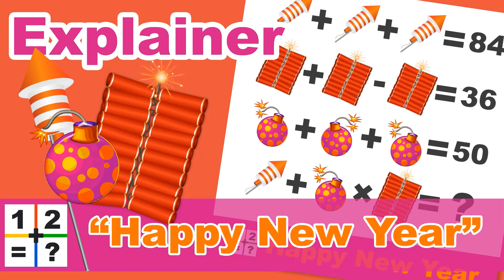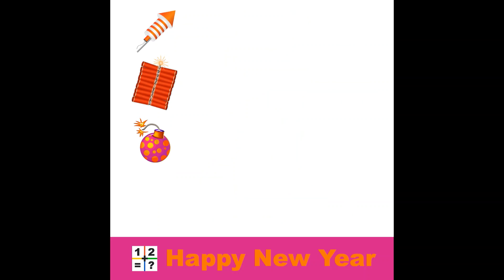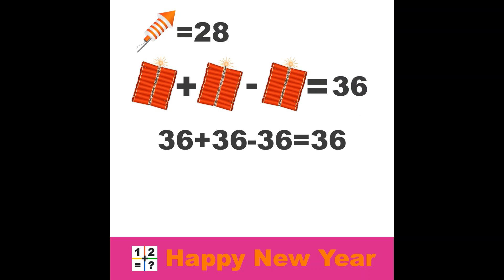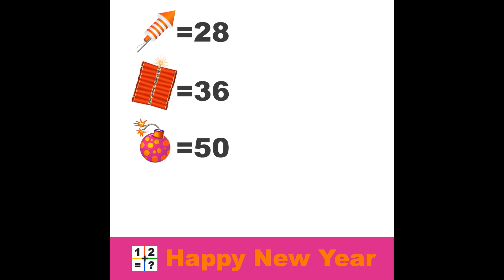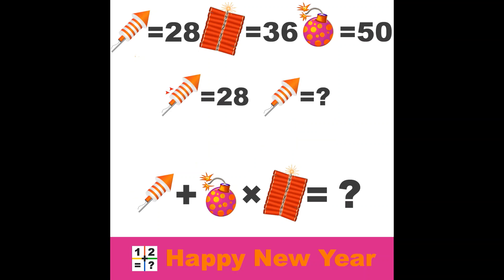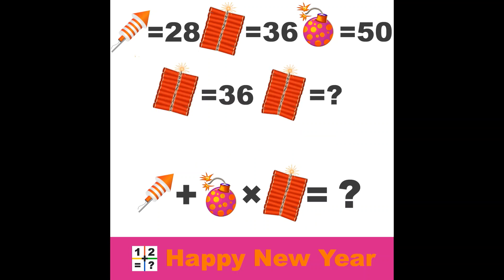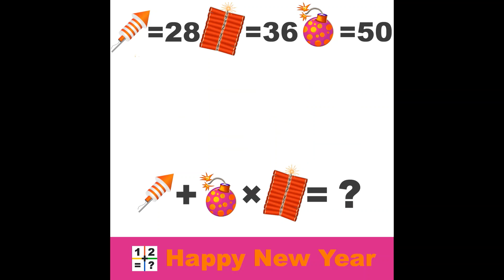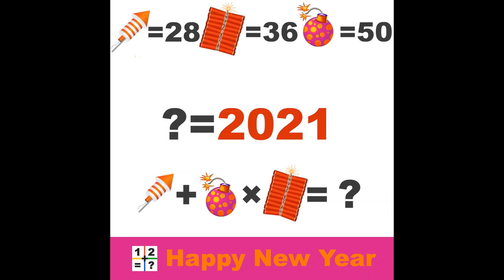"Happy New Year" logic puzzle explainer - How to solve this 123 Puzzle Me Original Puzzle.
How to solve the "Happy New Year" logic puzzle or math riddle made by 123 Puzzle Me?
2020 is finished and the new year will start. No better way to start the new year with this latest math puzzle made by 123 Puzzle Me.

Jarvis will help you to explain what is the most logical answer, and he is not willing to discuss it this time, you just have to accept it.

Like all puzzles we explain, also this puzzle is created by 123 Puzzle Me.